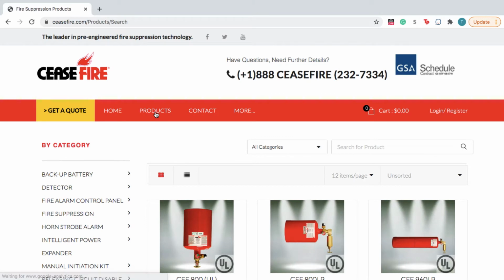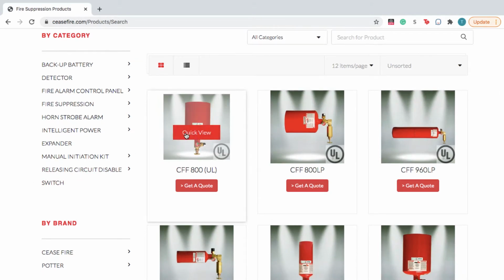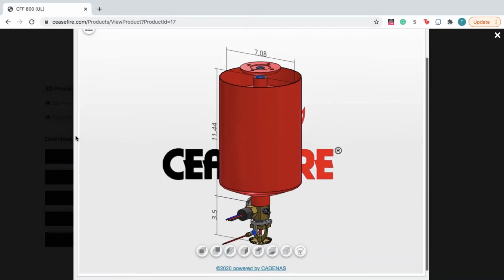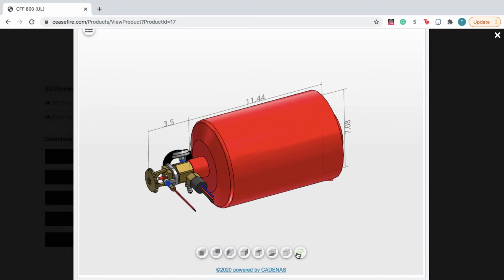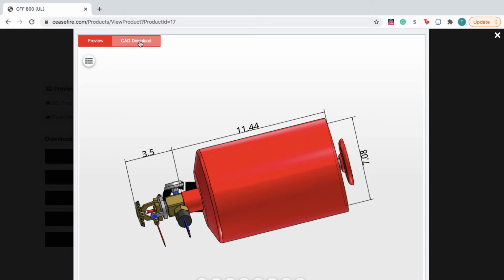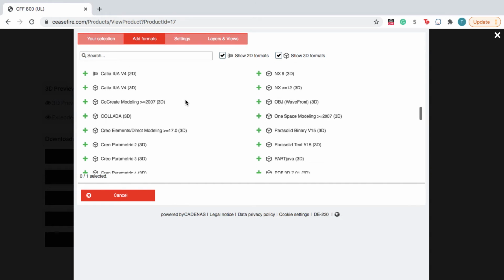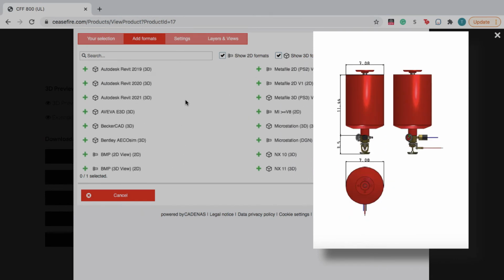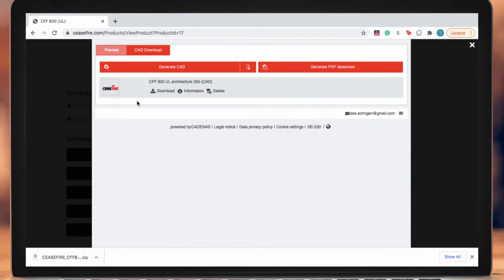How to Download CAD Models and BIM Data for Ceasefire Fire Suppression Products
CeaseFire, a Vancouver, Washington based manufacturer of fire-suppression systems, recently launched an all-new online product catalog, built by CADENAS PARTsolutions. The new catalog simplifies the search and selection of CeaseFire products by delivering interactive 3D visualization directly within the product pages. These new digital tools enable designers and engineers to more quickly and accurately select the correct CeaseFire product for their specific application. The catalog also offers on-demand 2D & 3D CAD & BIM downloads in more than 150 formats.